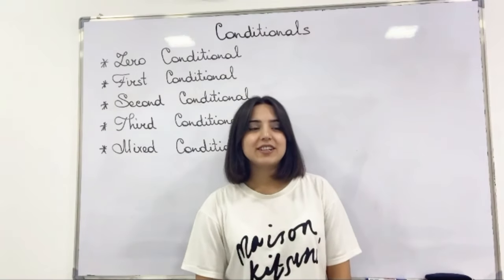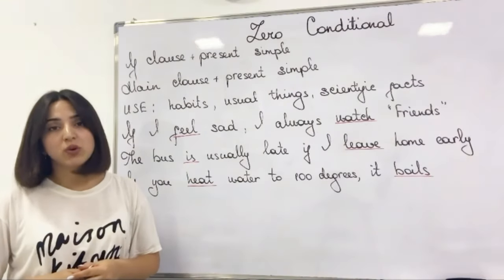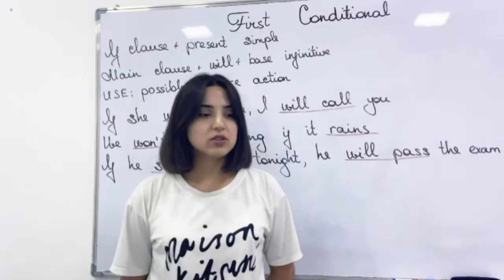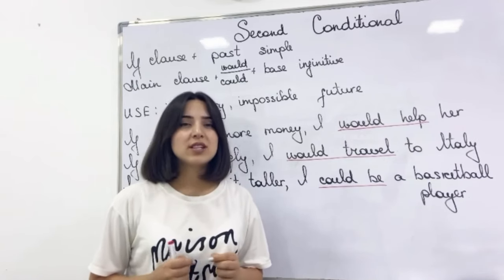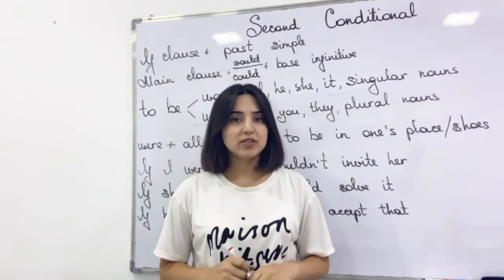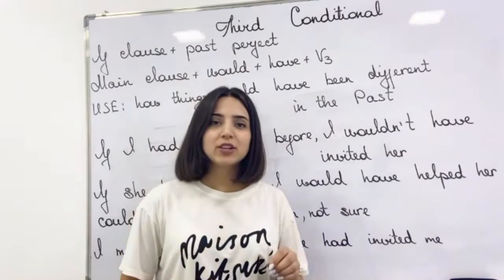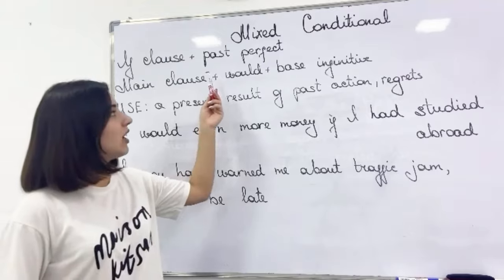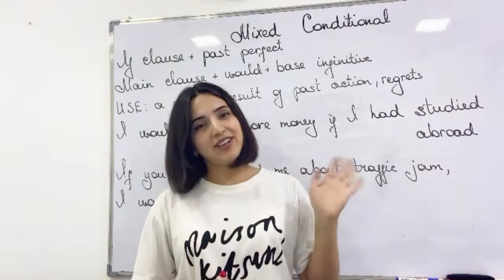Conditionals // Zero / First / Second / Third / Mixed Conditionals